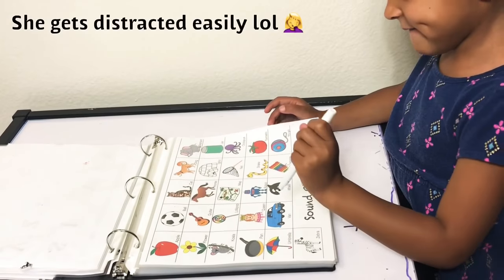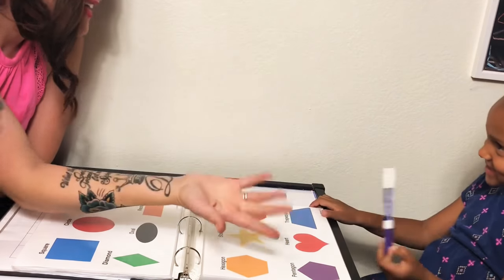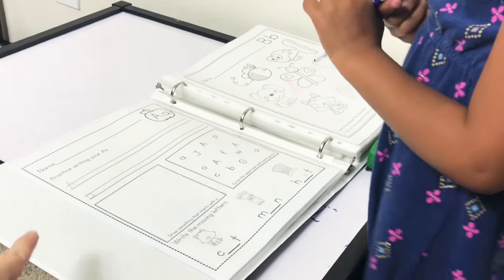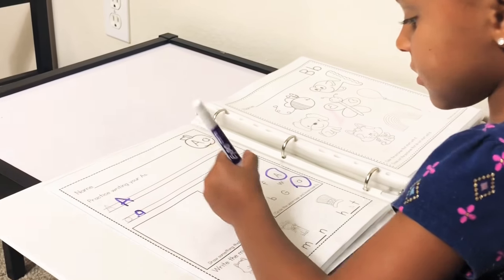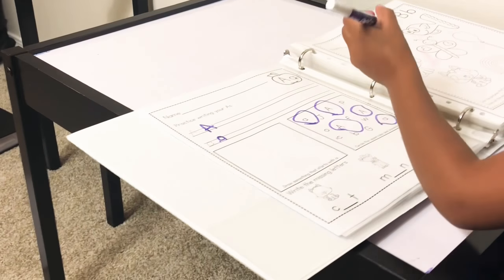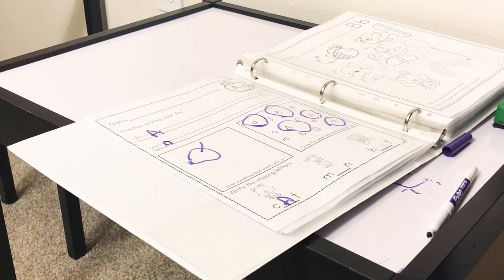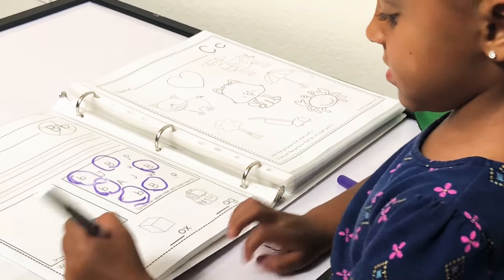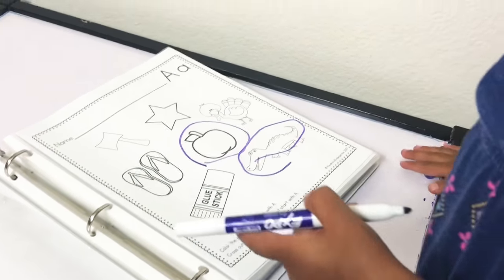HOW WE HOMESCHOOL OUR 3 YEAR OLD//PRE-K HOMESCHOOL ROUTINE//SUMMER SCHEDULE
Hey everyone ! I’ve continued to work with my daughter over the summer on her school work . She is 3 and will be 4 in August. This is a simple summer schedule she follows. I didn’t want her to lose her skills. She was also floating in between a pre-k/ Kindergarten curriculum and I wanted her to be in a solid kindergarten curriculum for August / the new school year!
She’s been working through Jady A’s kindergarten fluency folder and Kendra’s get ready for kindergarten packet. These are available on teachers pay teachers website . ⬇️  Genesis has been working on her fine motor skills this summer through cutting shapes and coloring. She’s also been enjoying learning currency and so much more .

▪️Kendra’s kindergarten summer packet

▪️Jady Alvarez